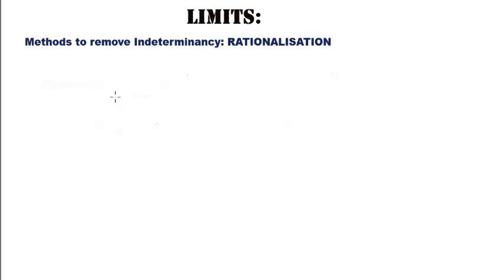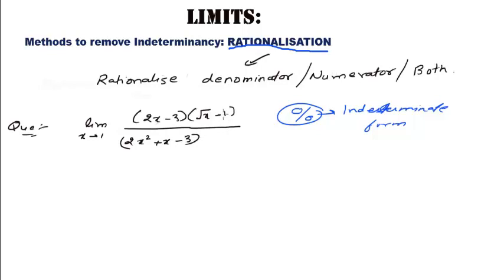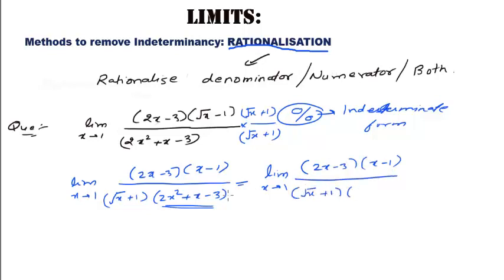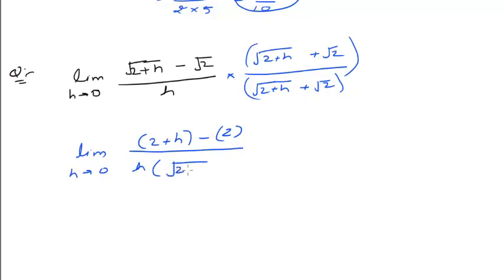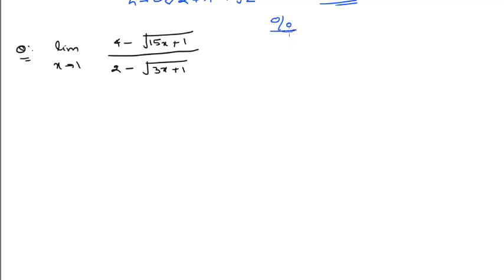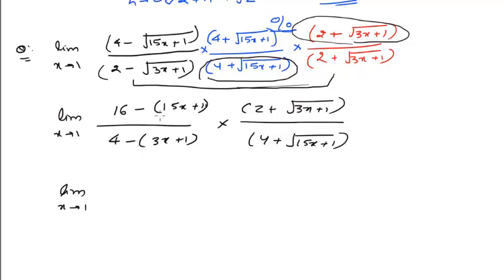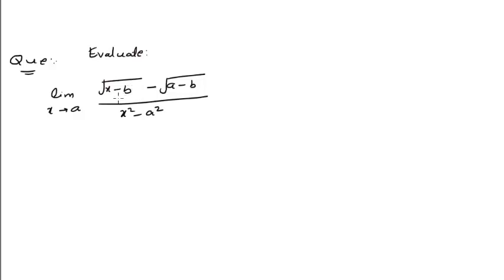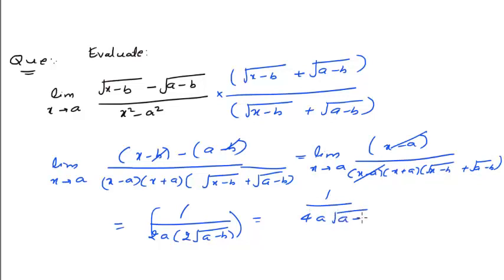LIMITS-3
use of rationalization to remove Indeterminancy and related problems.